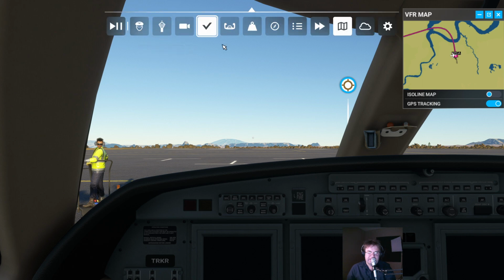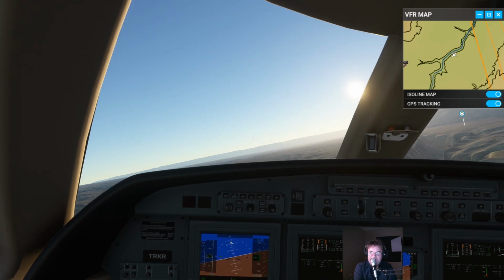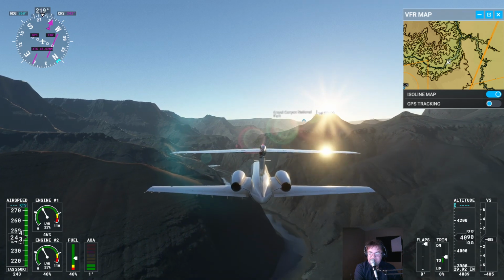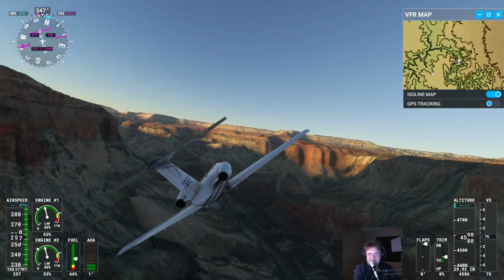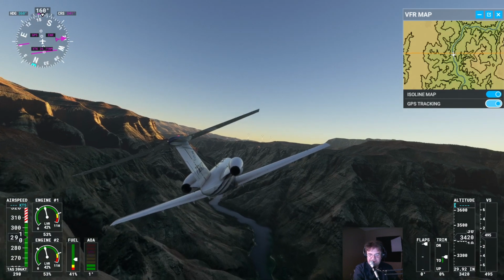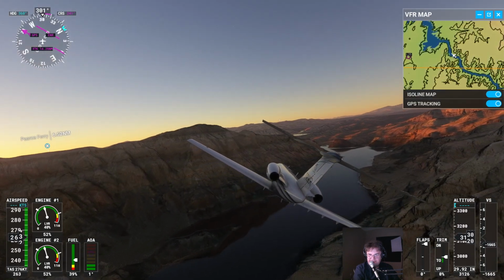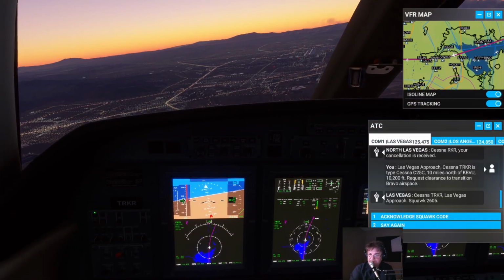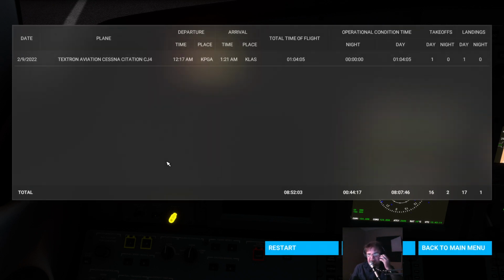Flying through the Grand Canyon from Page, AZ to Las Vegas, NV in a Cessna Citation CJ4! Ep 5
We go through the Grand Canyon from end do end, from Lake Powell near Page, Arizona to Lake Mead, eventually landing in Las Vegas, Nevada. We mostly fly externally to enjoy the beautiful Microsoft Flight Simulator graphics!